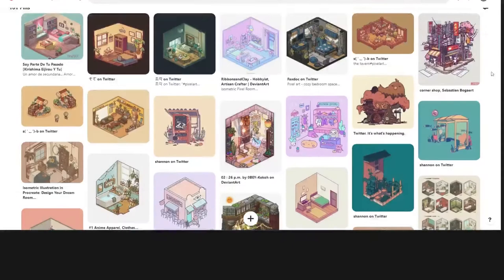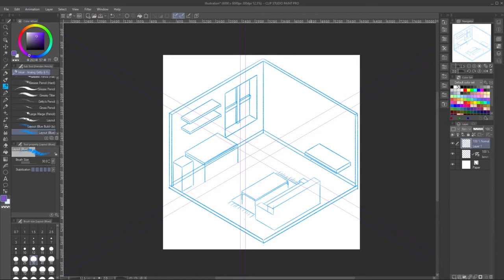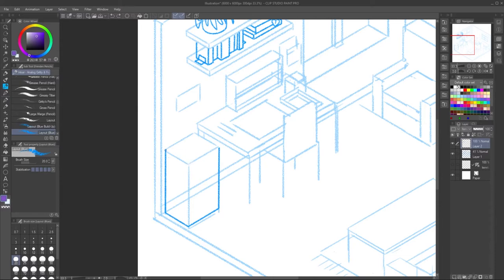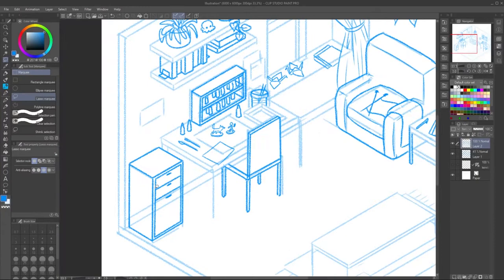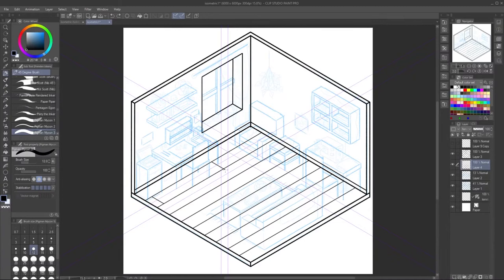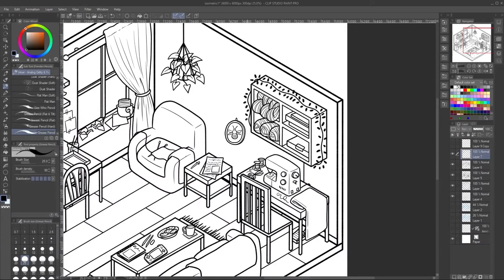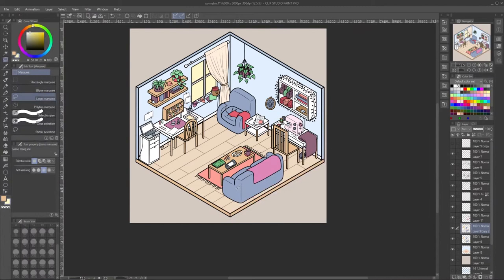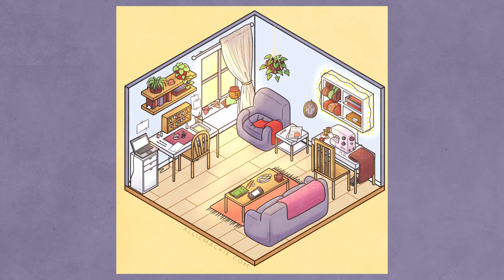DRAW WITH ME - Chill Isometric Hobby Room Speedpaint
I tried my hand at isometric illustration and drew my dream hobby room. It went pretty okay! This video is pretty light on narration, so I hope you enjoy the long chill speedpaint & lofi beats.

Retro Habbo Kitchen: Found on Pinterest (if you know artist, please let me know!)

TOOLS USED:

Art:
Wacom Cintiq 13HD Creative Tablet

Recording:
OBS Studio